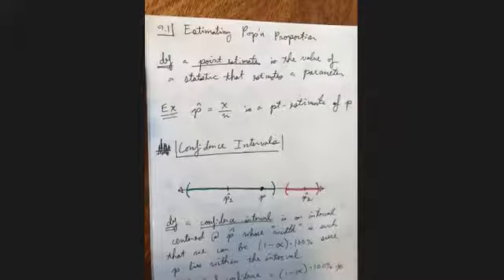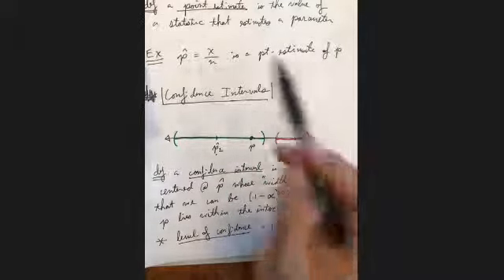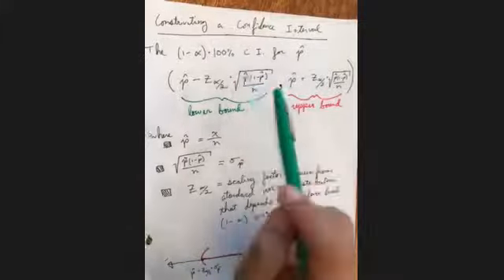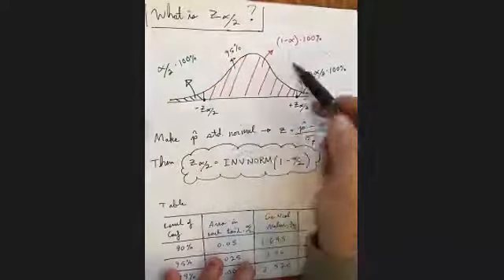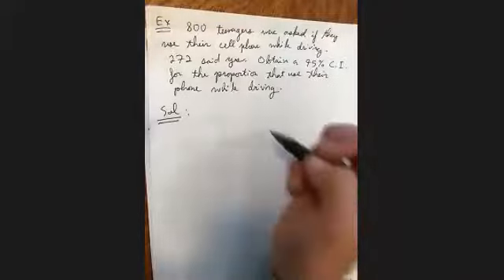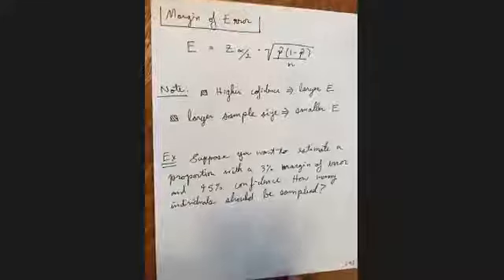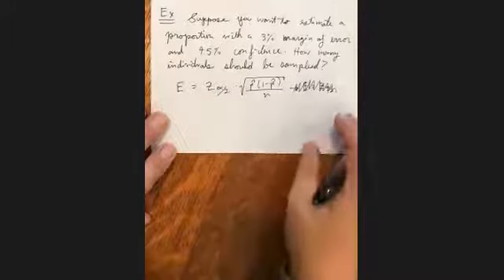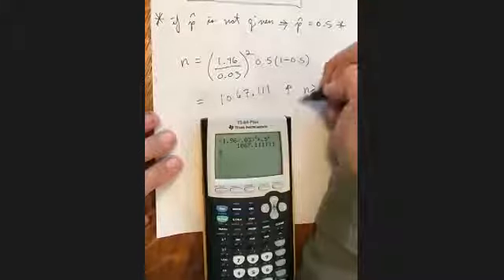Elementary Statistics - Week 13 - Lecture 1 - Section 9.1